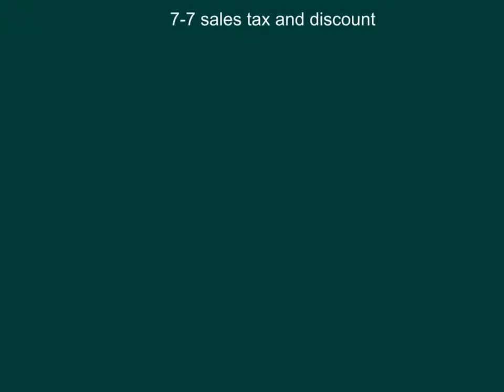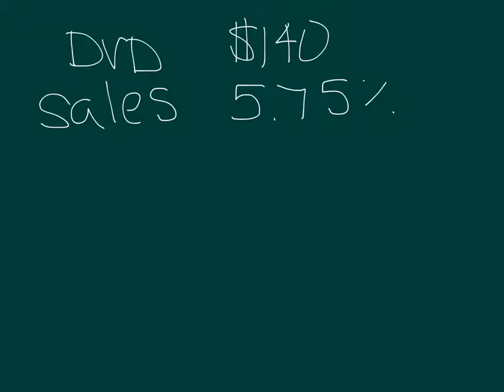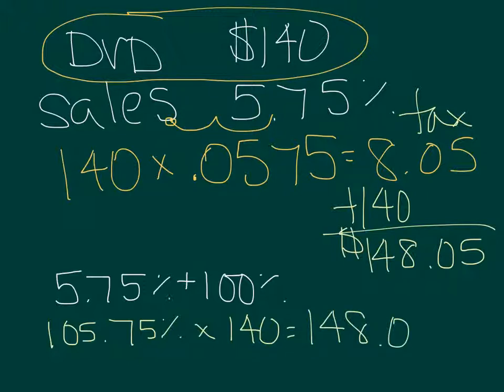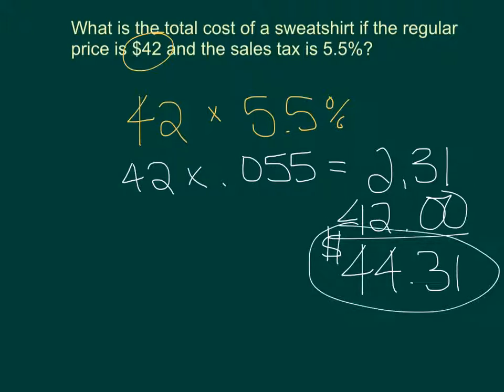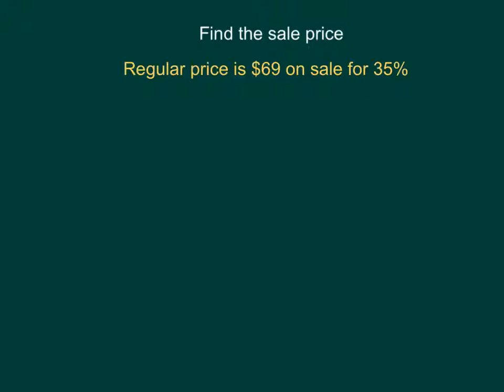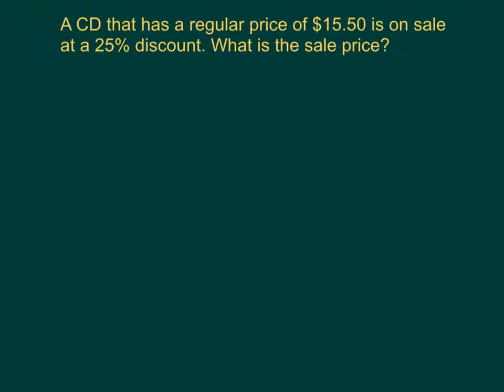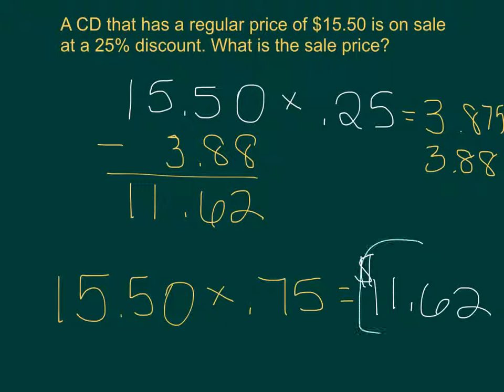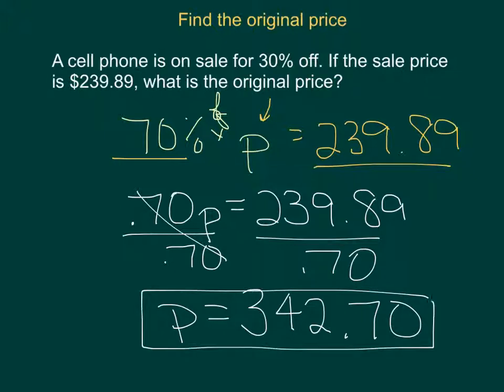7-7 sales tax and discount